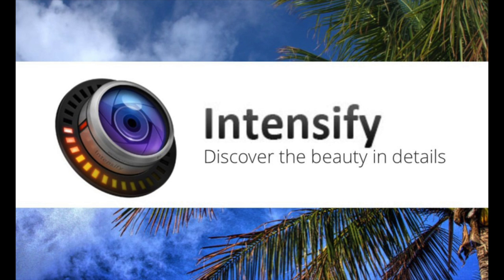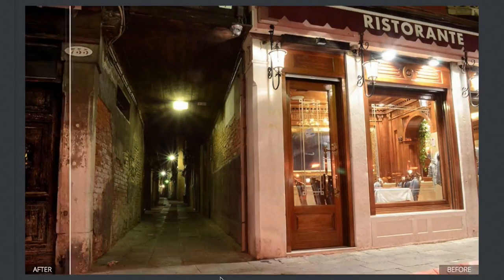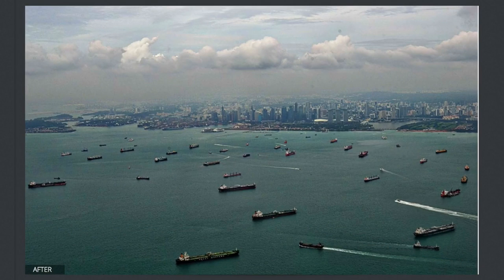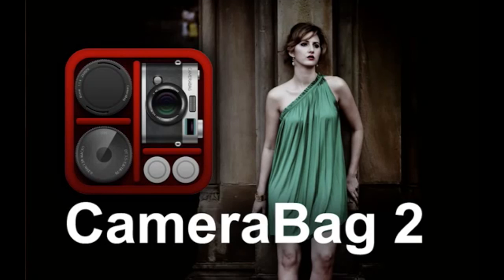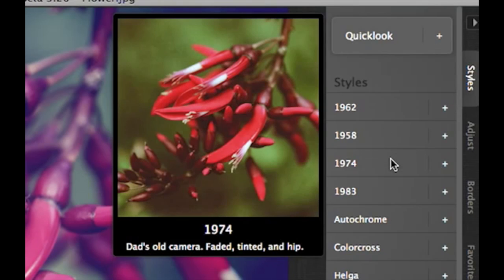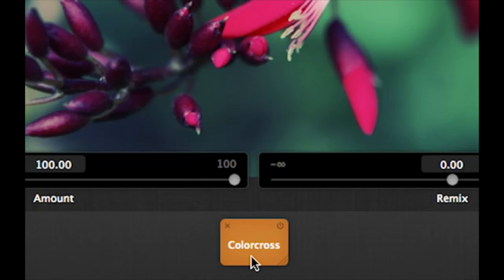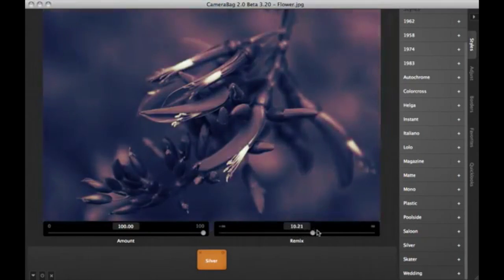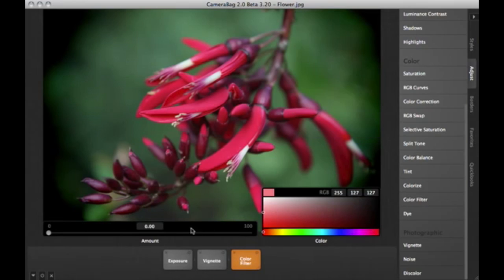Awesome Alternative Photo Editing Software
Sometimes good photo editing software doesn't have to be created by the big boys! I take a look at 2 different but exceptional pieces of software that can easily take your shots from "What the eff?" to "Wow!"

ÃÂ­ ÃÂ­

ÃÂ­ ÃÂ­

Ã¢Â
Ã¢Â
Ã¢Â
 The Photo/Video Show QUESTIONNAIRE Ã¢Â
Ã¢Â
Ã¢Â

Help me improve! Thanks in advance! Ã¢ÂÂº

ÃÂ­ ÃÂ­

ÃÂ­ ÃÂ­

ÃÂ­ ÃÂ­